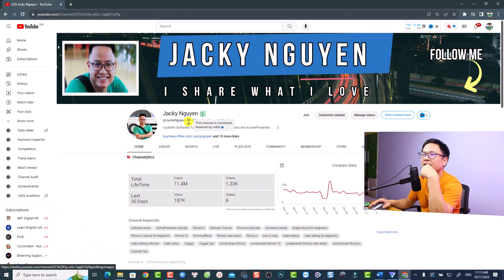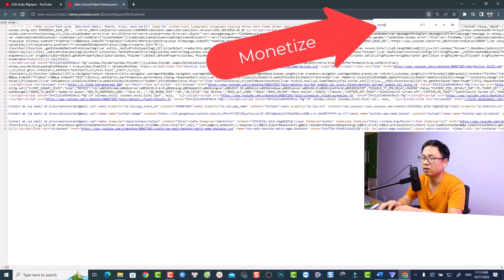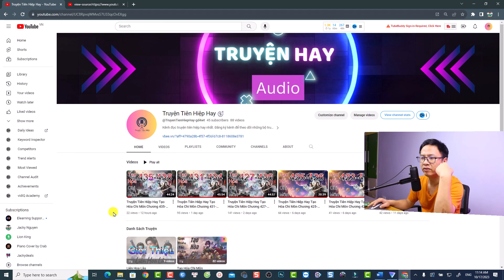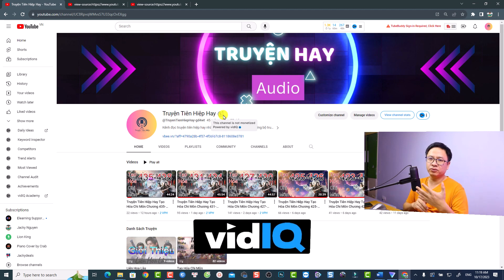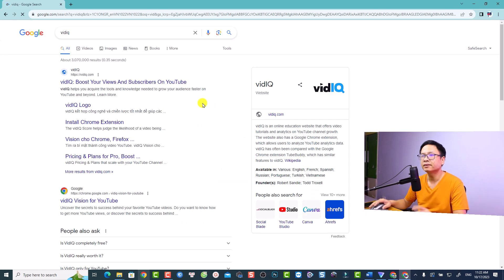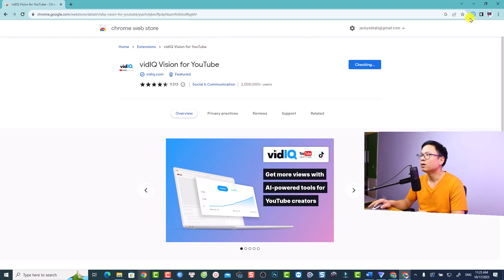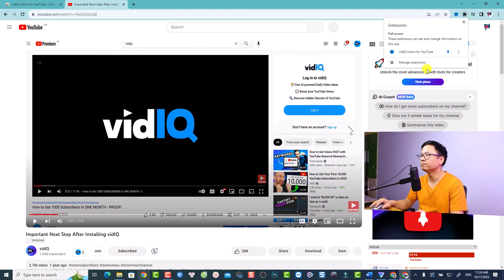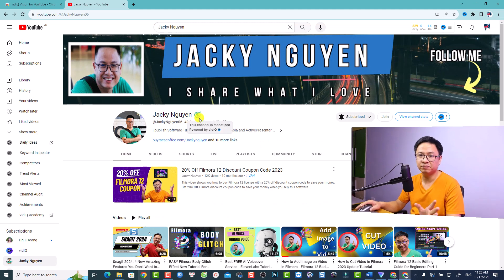How to Check if a YouTube Channel is Monetized or Not?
This video shows you how to check if a YouTube channel is monetized or not.